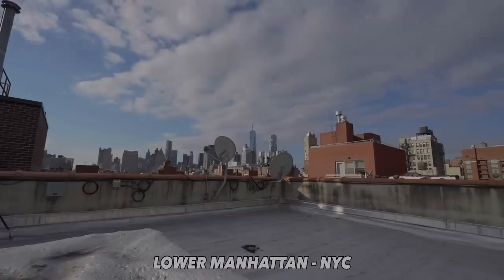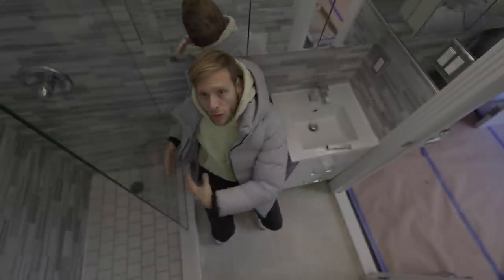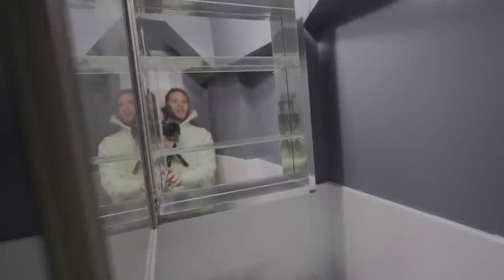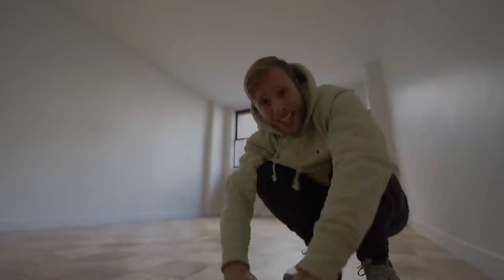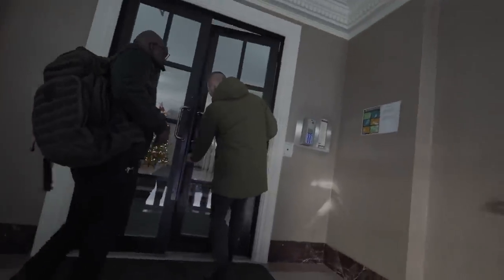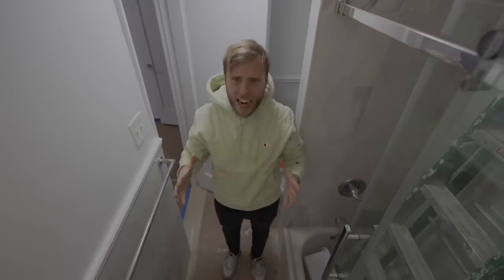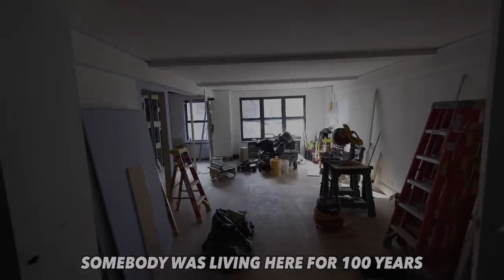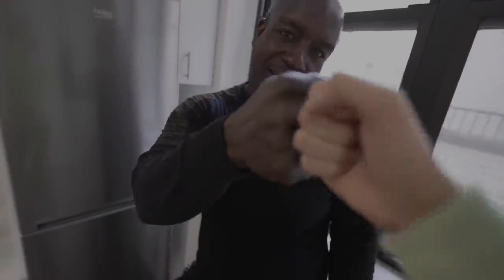This Illegal Apartment Lurks Beneath NYC…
This apartment looks cool inside, but the outside might sketch some people out.  Might be worth renting if you want to live in Manhattan and save money.

Main Stage - 91 Nova // Hide and Sneak - The Fly Guy Five // Nifty - Ballpoint // Split Sauce - Baegel // Summertime Madness - Matt Large // Sponge Bath - Xavy Rusan